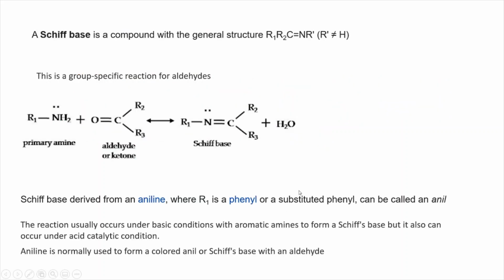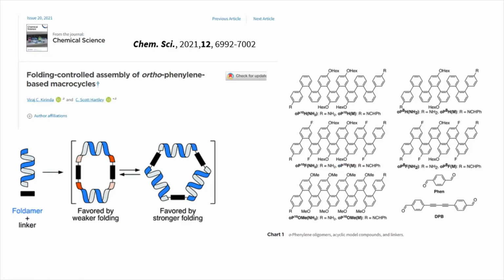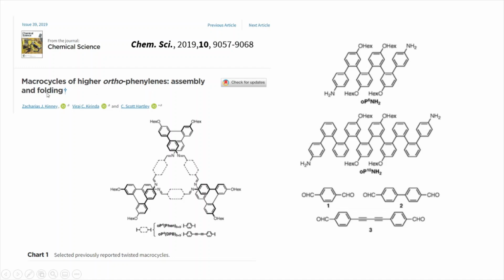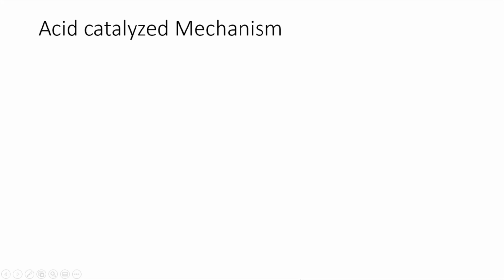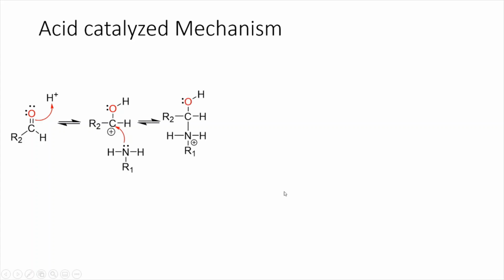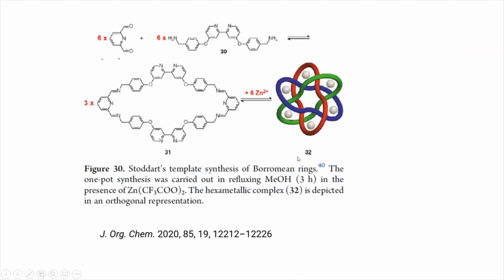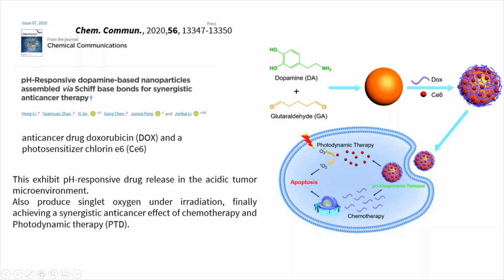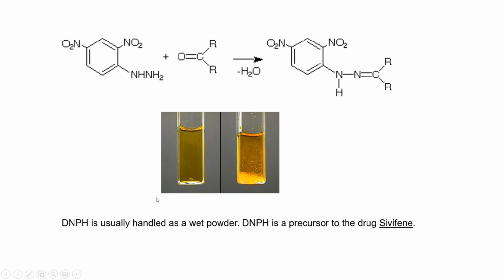Schiff Base Reaction-Mechanism, Rxn setup and Application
This full video contains many important facts and lots of time and effort was given on that video during preparation.